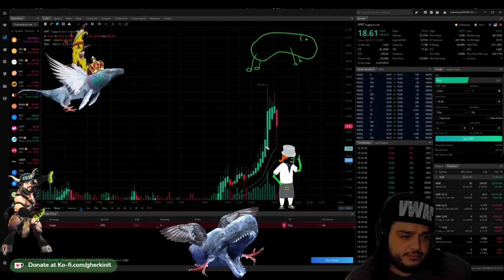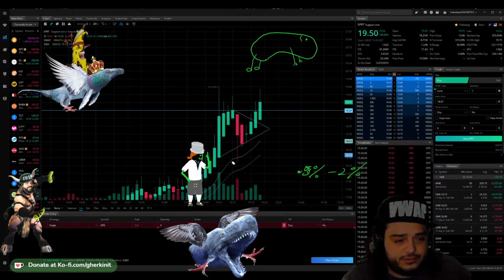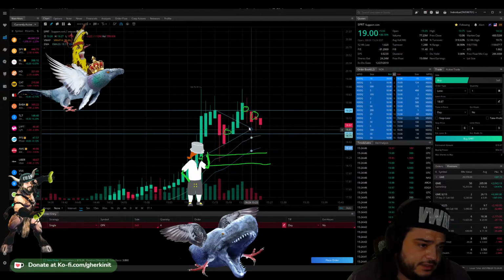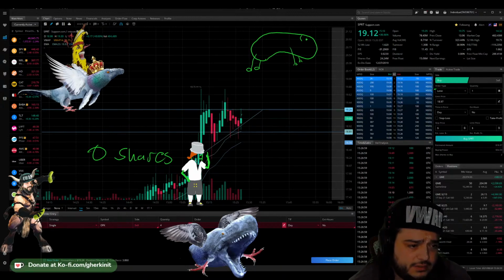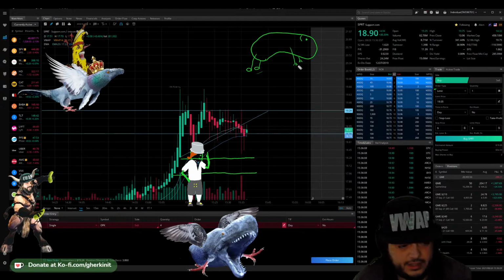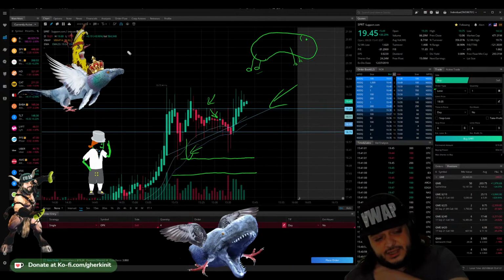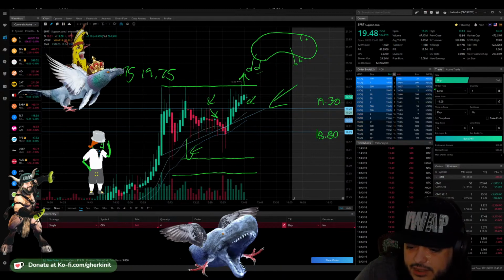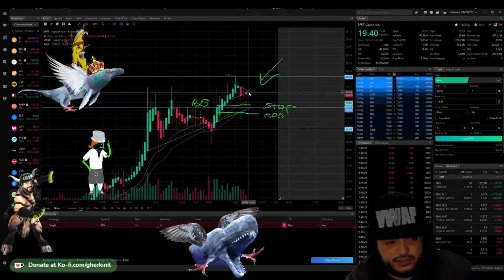SPRT (FULL) High Volatility Exit Strategies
Crayons, Charts, Rockets, and Juicy Pickles
Come have fun learning about how the markets work, why they don't, and how that affects you!

Socials -

Charting Software and Brokerage Sign Up

***The content featured on this channel is for Entertainment and Educational purposes only. Pi-Fi nor it's creators are registered financial advisors. This content can never take into account a particular persons financial positions and thus can never offer those persons financial advise, and is not meant to be a solicitation or recommendation to buy, sell, or hold any positions in any indices or financial markets. Investing presents significant risk, please speak with a registered fiduciary if you are considering investing.

gherkinit, pickle financial, gme, amc, stocks, trading, live trading